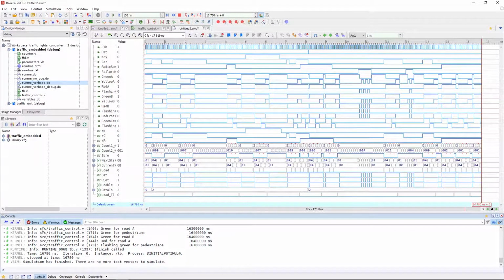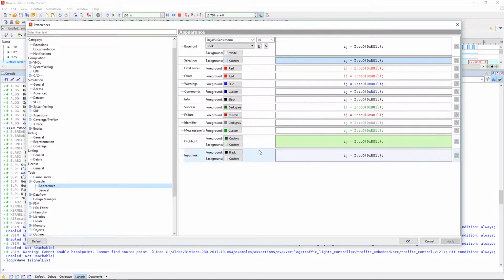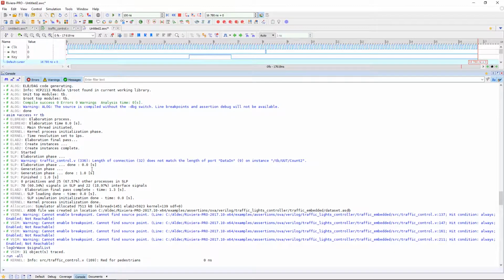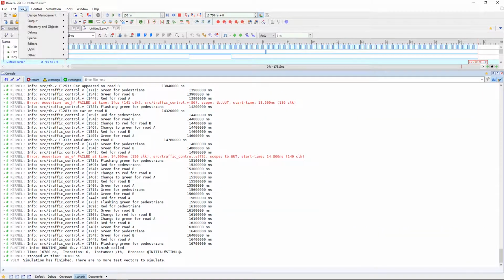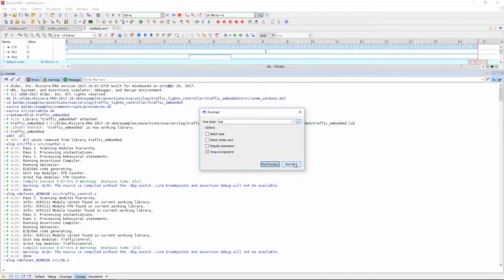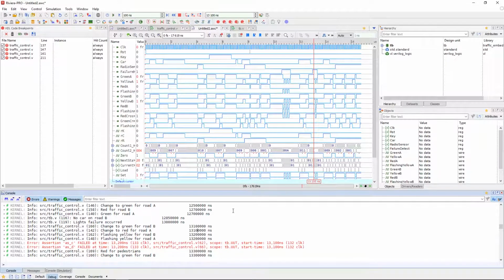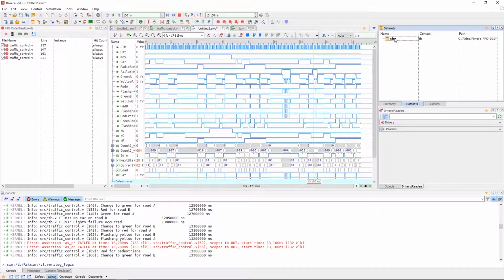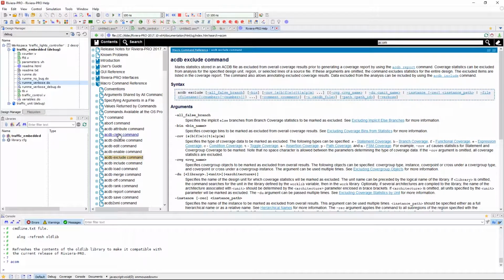Riviera-PRO™- 1.4 Basics: Console in Graphic User Interface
The console is the basic input/output device where the compilers, simulators and graphical tools will print their output and is the same window to enter and execute macros. The console includes a few handy features such as autocomplete, cross-probing to other views, and a toolbar for filtering messages.